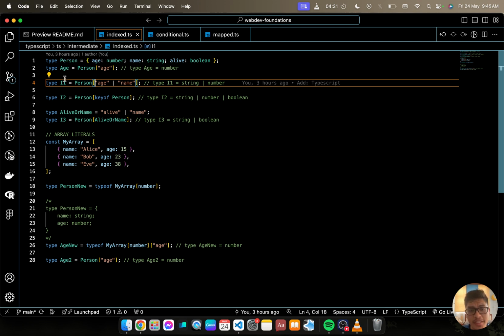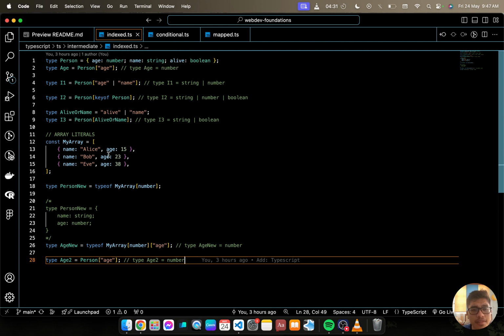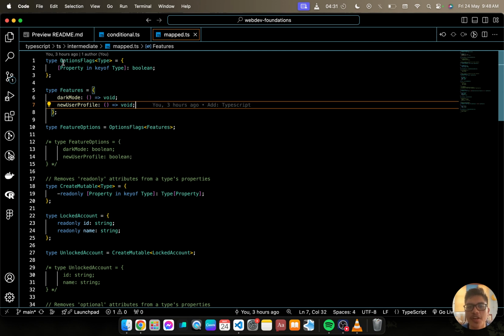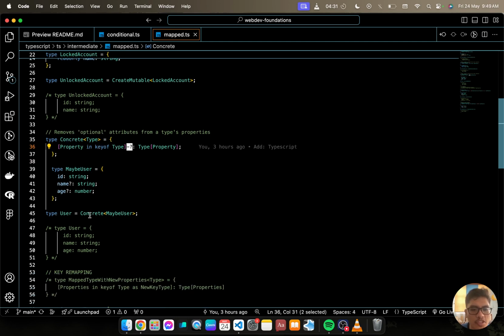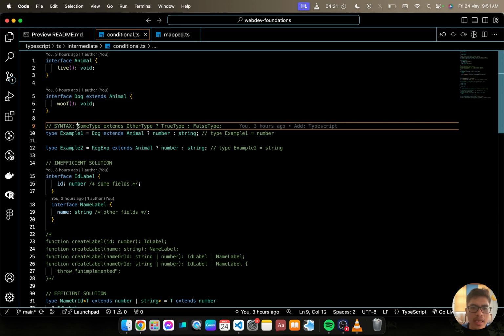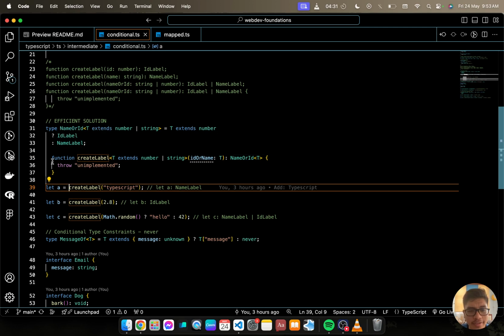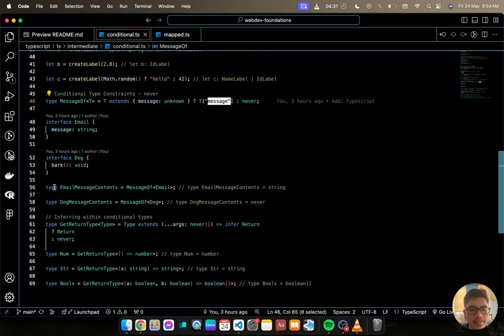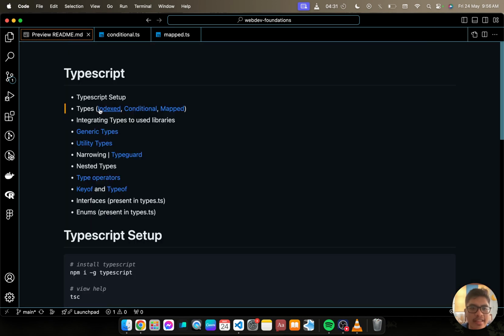Typescript - Advanced Types (Index, Mapped, Conditional)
Curriculum Created by:
George William Sison